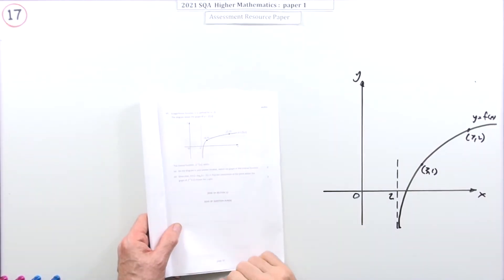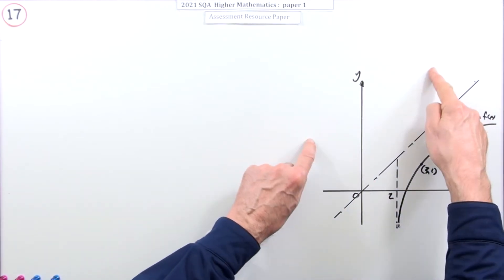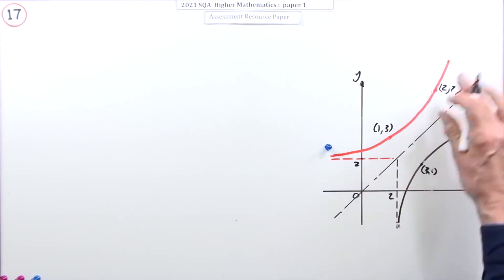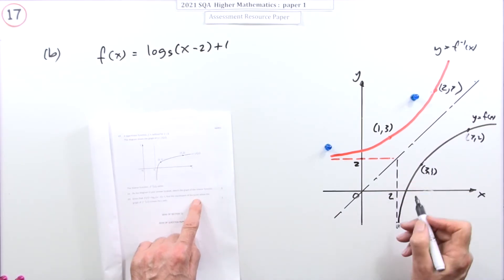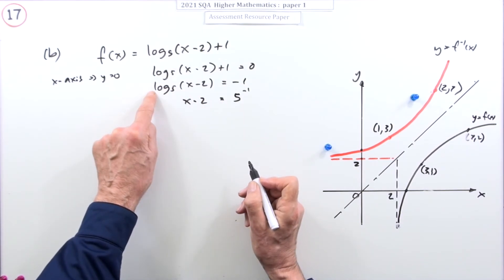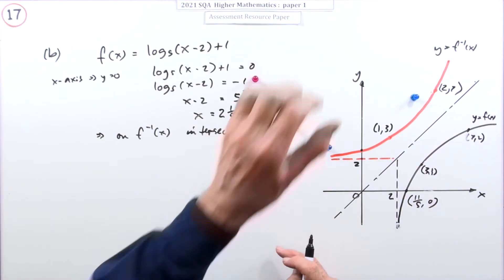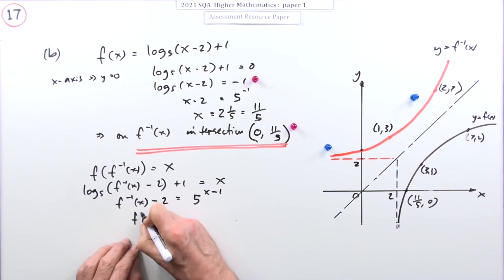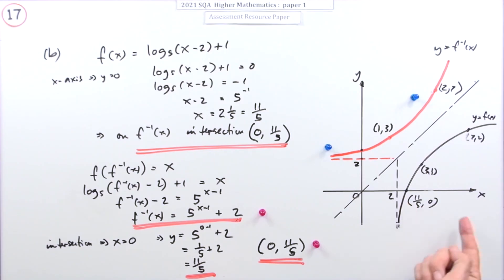2021 Higher Mathematics Paper 1 no.17 Sketch inverse function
Sketch the graph of the inverse of a given log function and calculate point of intersection with axis.